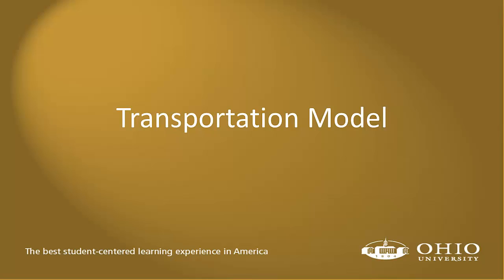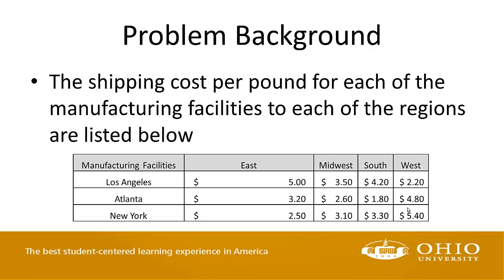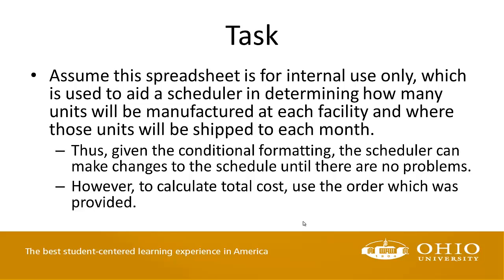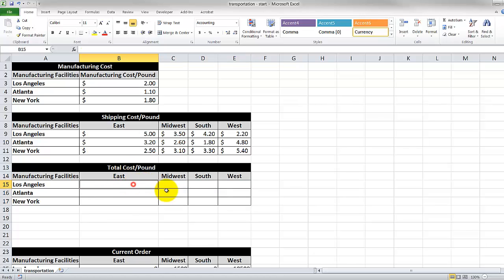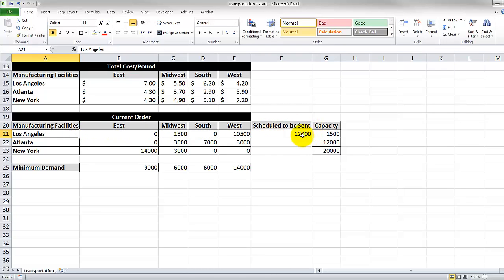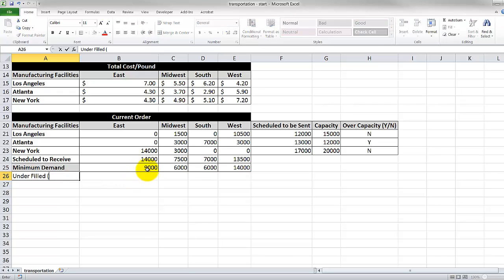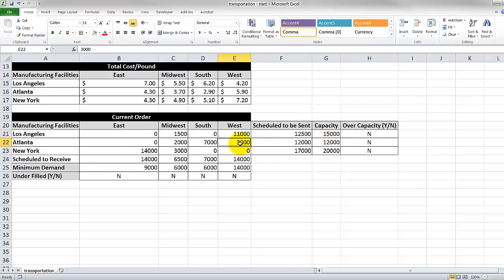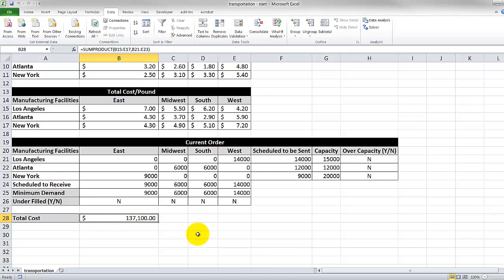7 Model Formulation for Transportation Planning